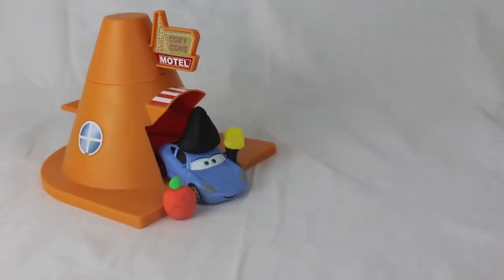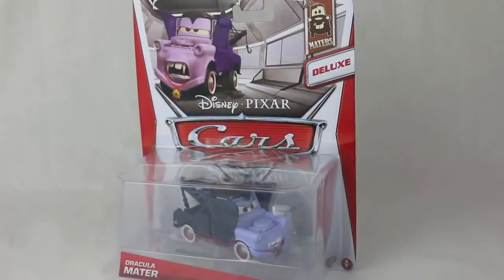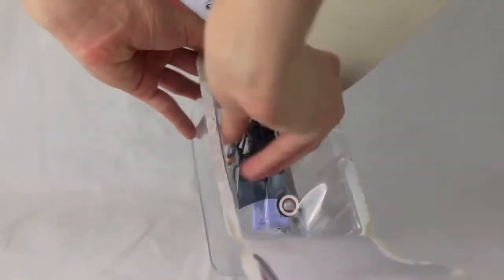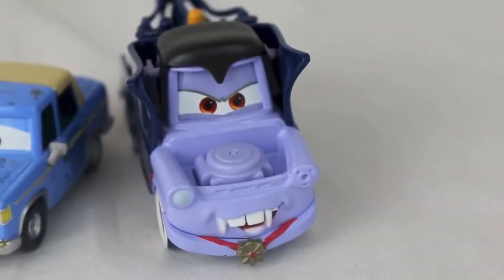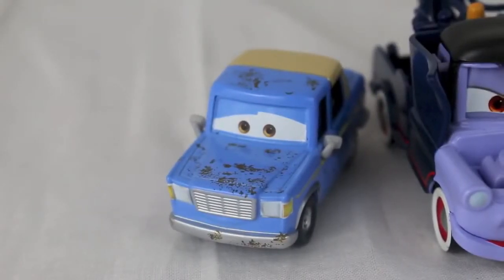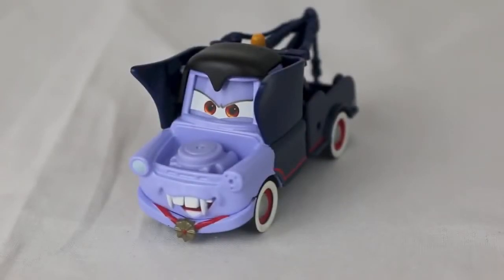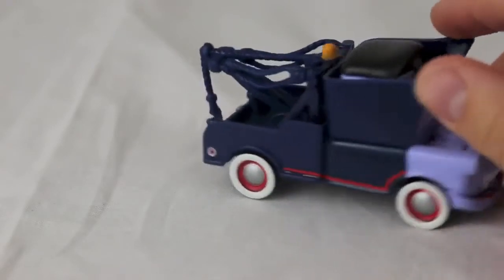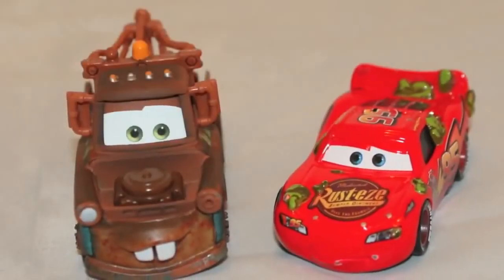Disney Cars Toy Mater Dracula Mater, Cars 2 Otis 2